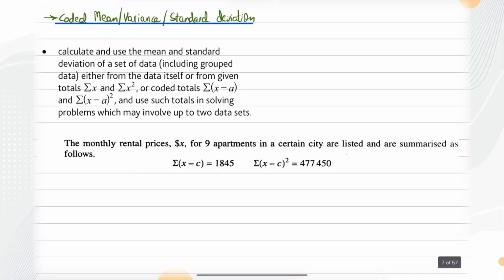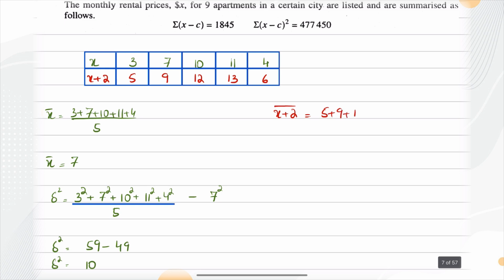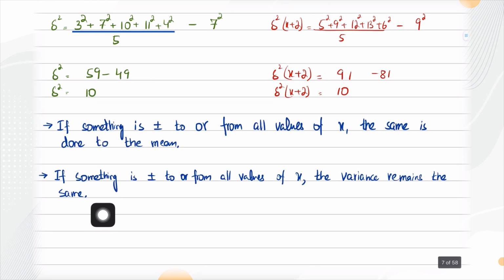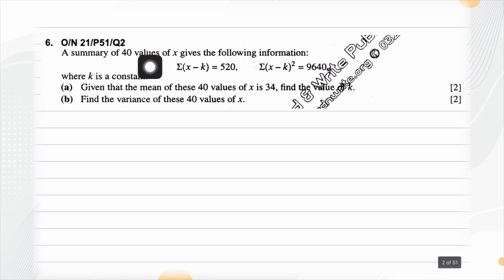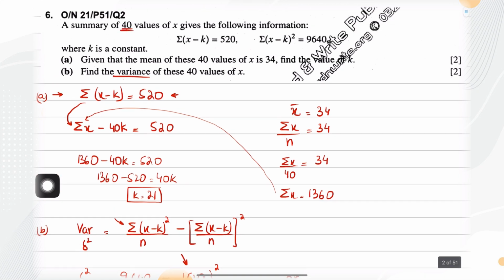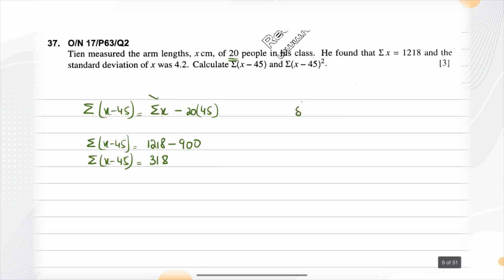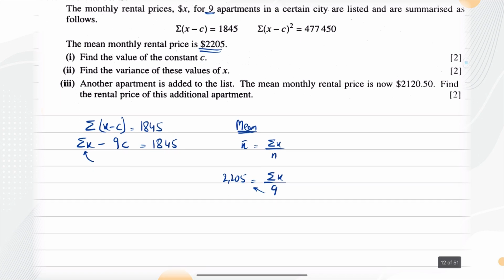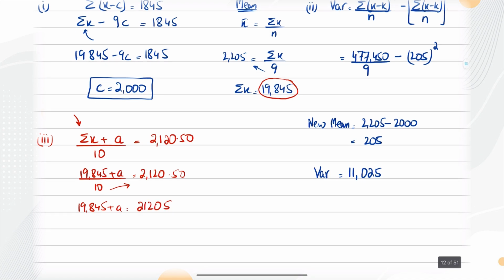S1 Mean and Standard deviation - How to Calculate Mean and Standard Deviation or Variance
Mean and Standard Deviation, In this video i will show you how to Calculate Mean and Standard Deviation by solving some of the past paper questions of S1 (9709, Paper 5).